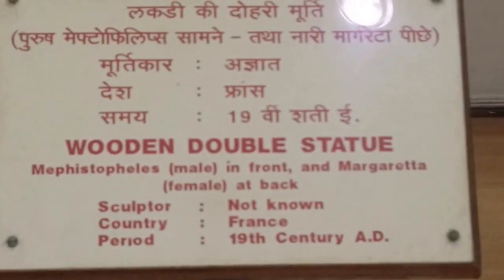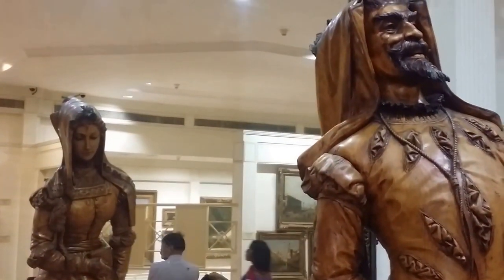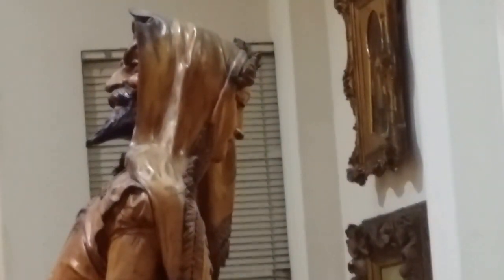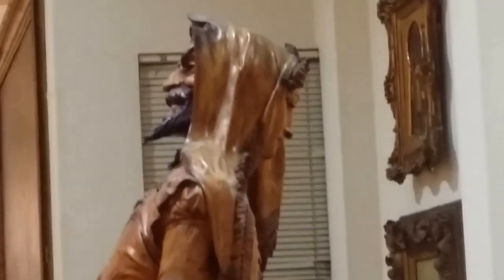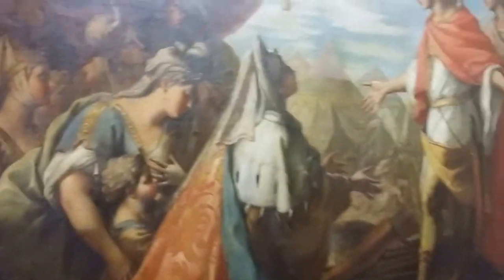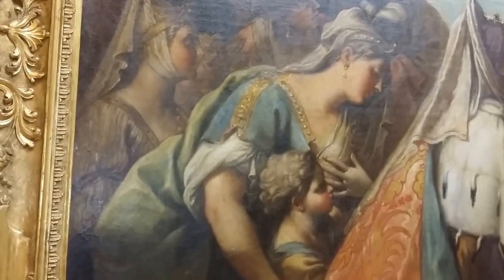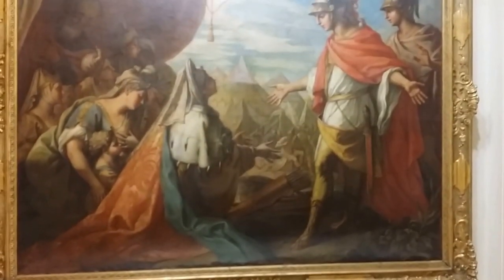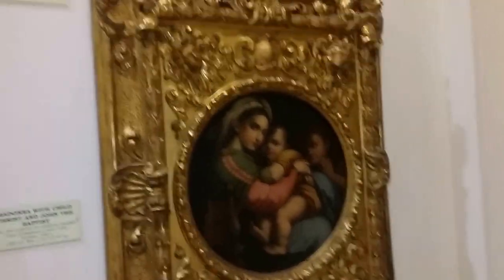DOUBLE~FACED STATUE FROM FRANCE & PAINTINGS ROOM: SALAR JUNG MUSEUM ~ By: DR. SANJAY KUMAR M.D.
*DOUBLE WOODEN STATUE FROM FRANCE*
~ SALAR JUNG MUSEUM ~

Documentary By:
DR. SANJAY KUMAR Sr. , M.D. , B.E.
Doctor of Medicine &
Aerospace & Aeronautical Engineer

* SANJAY KUMAR FILMS *
~SALAR JUNG MUSEUM~
11th of January 2016 A.D.
Hyderabad, India